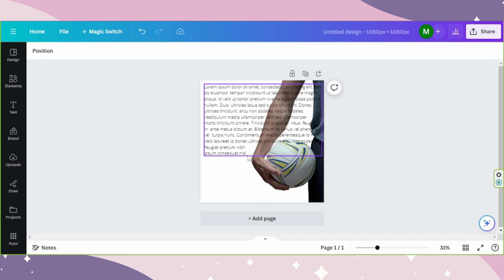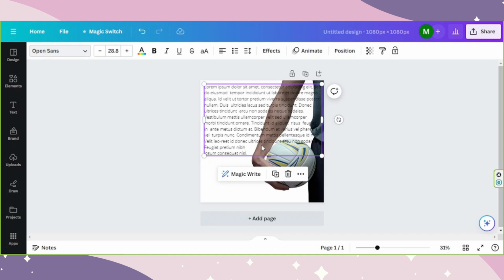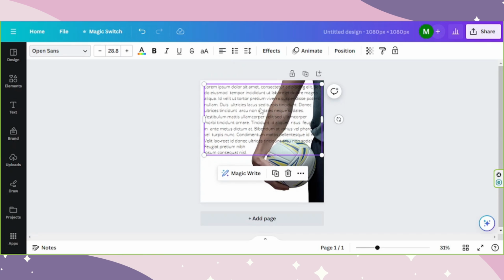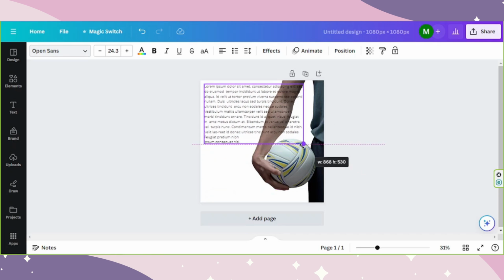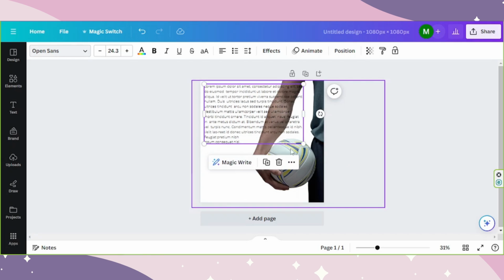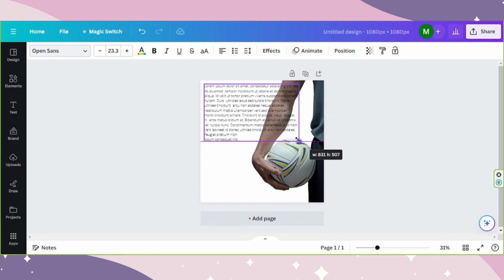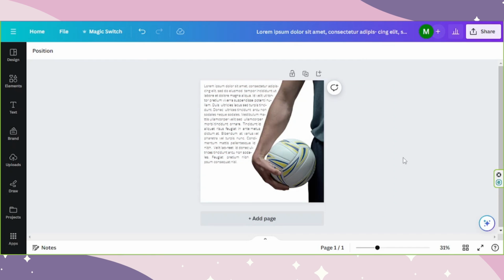How To Wrap Text Around An Image In Canva: Updated For 2024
Create visual poetry! Explore our 2024 tutorial on wrapping text around images in Canva. Learn the art of harmonizing text and images for stunning designs.